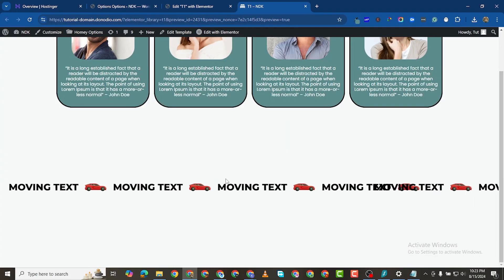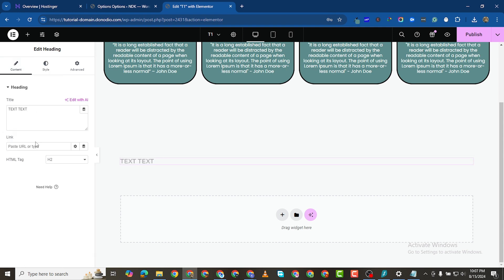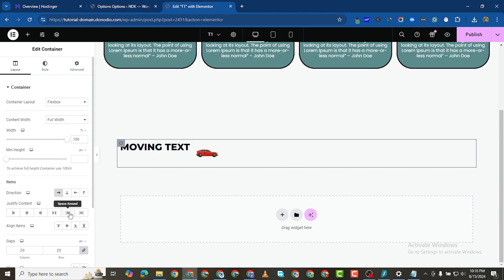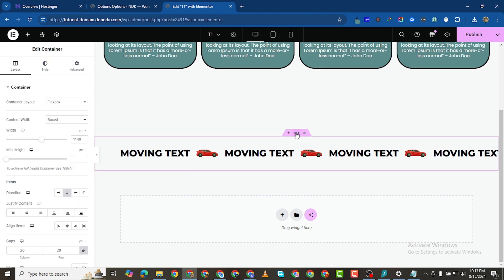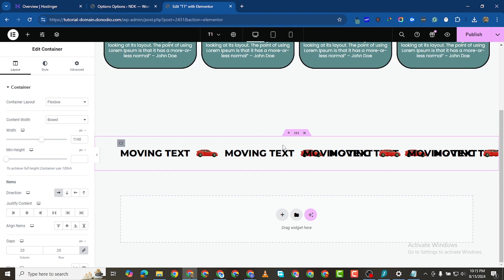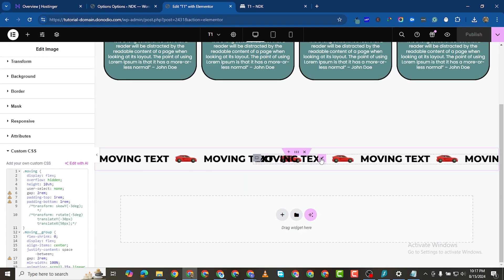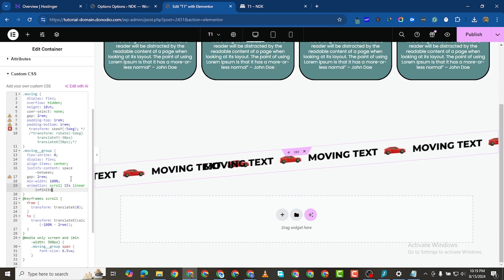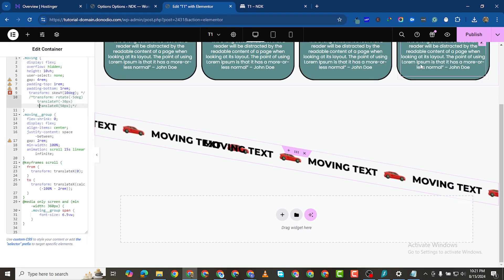Modern Infinite Marquee With Text & Images In Elementor - Elementor WordPress Tutorial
Want to add a sleek and modern infinite marquee to your WordPress website?

In this tutorial, I'll show you how to create a stunning infinite marquee with text and images using Elementor, the popular WordPress page builder.

You'll learn:

How to set up the basic marquee structure using Elementor's widgets
How to add text and images to your marquee
How to control the marquee's speed, direction, and animation
How to customize the marquee's appearance with CSS
This tutorial is perfect for beginners and intermediate Elementor users who want to add a dynamic and eye-catching element to their website.

Real-time Relevant Hashtags:

ElementorMarquee (Specific to the topic)
WordPressMarquee (More general, but still relevant)
WebsiteAnimation (If you're highlighting the animation aspect)
ElementorProTips (If you're using Elementor Pro features)
WebsiteDesignInspiration (If you're showcasing design ideas)
WebDevelopmentTips (If you're sharing coding tips)
Tips for Optimizing Your Description:

Use keywords: Include relevant keywords throughout your description to help people find your video.
Keep it concise: People are more likely to read a short and to-the-point description.
Add timestamps: If your video is long, add timestamps to help viewers find specific sections.